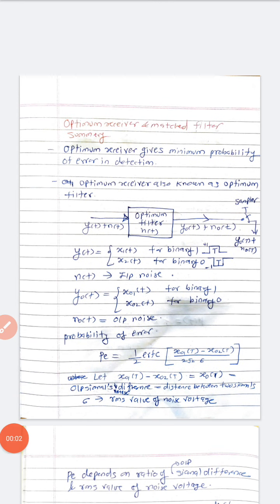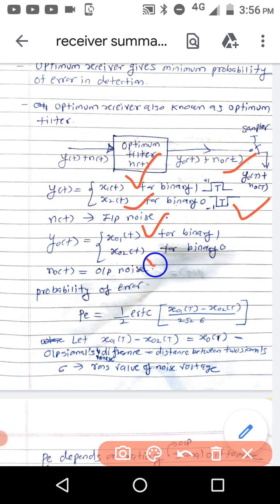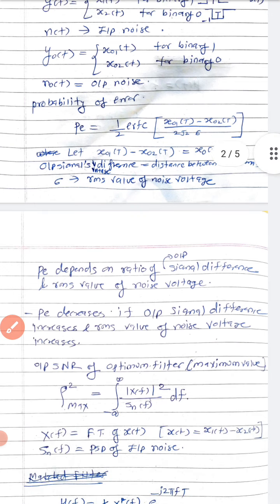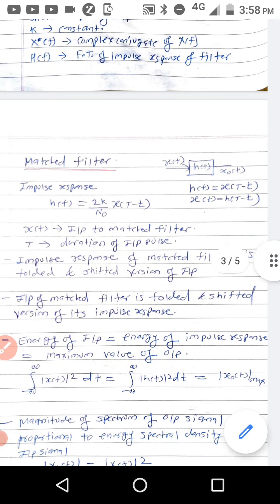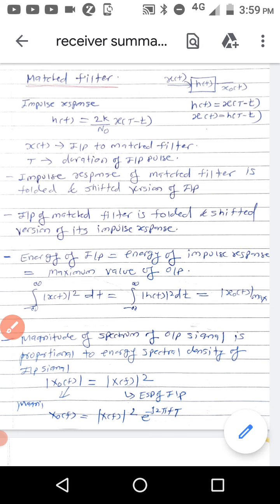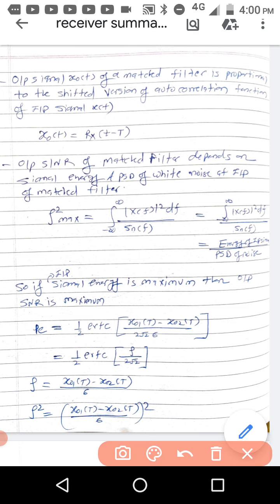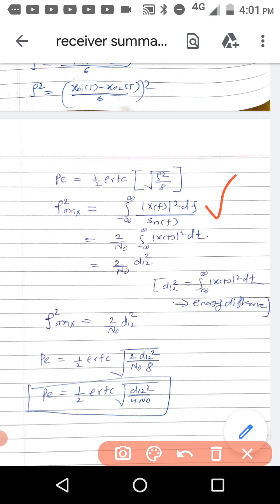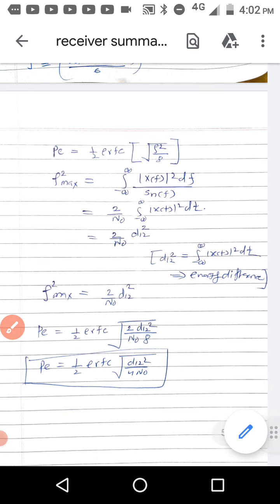optimum and matched filter summary